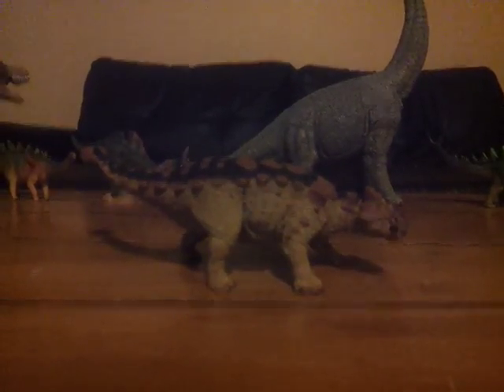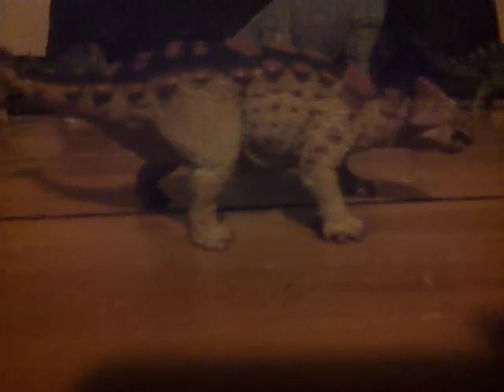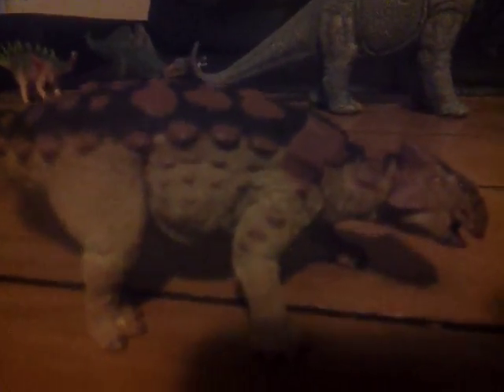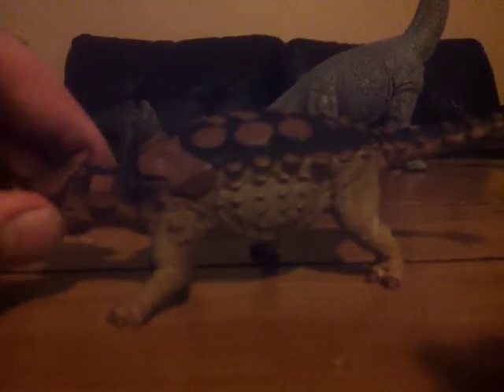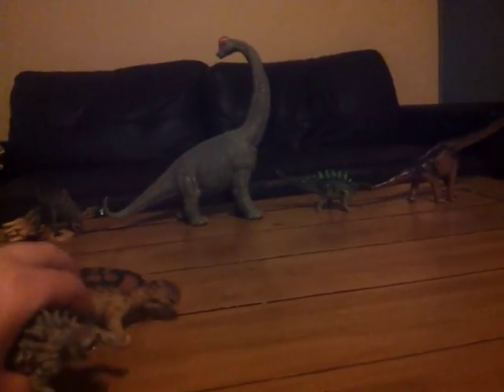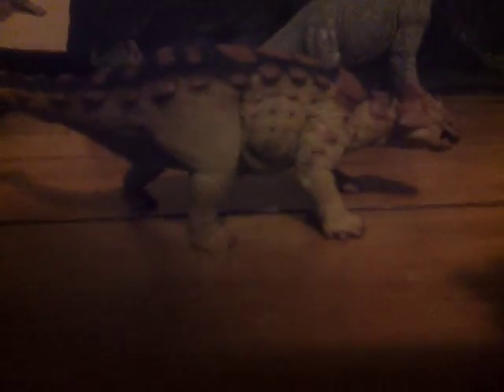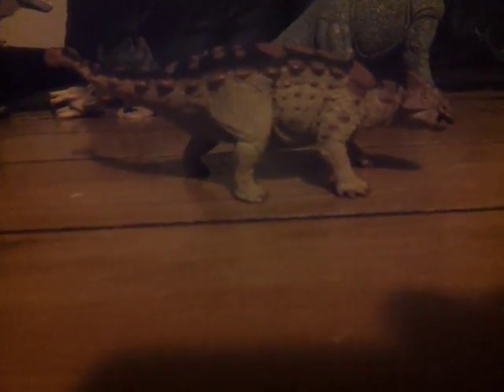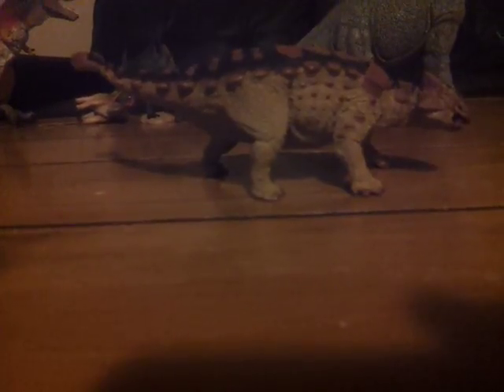dinosaur review 17 safari ltd 2018 ankylosaurus